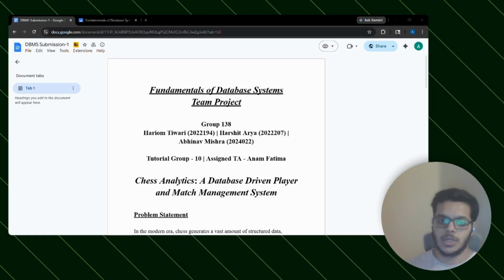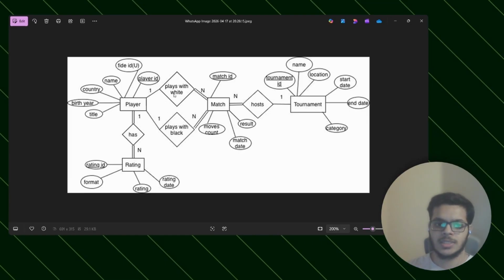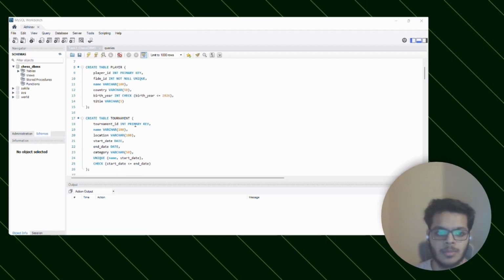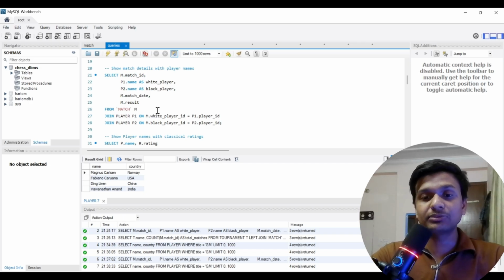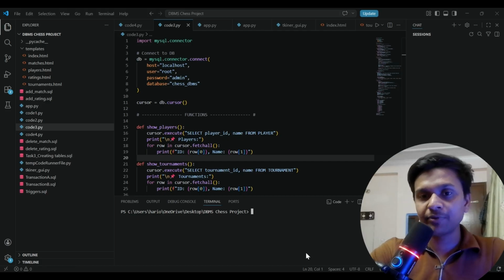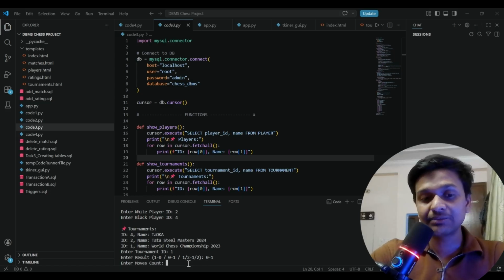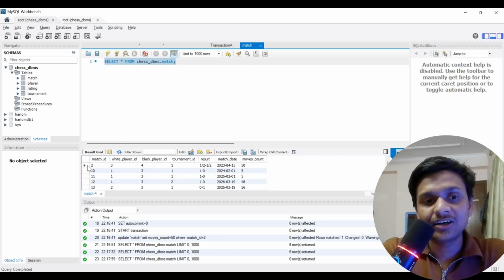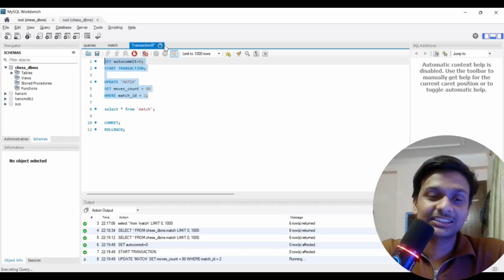DBMS Project | Chess Tournament Management System with Rating Analysis (Tasks 1–6)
This video presents our complete DBMS project titled “Design and Implementation of a Chess Tournament Database Management System with Rating Analysis.”

The project demonstrates the design, development, and implementation of a relational database system to manage chess tournaments, players, matches, and ratings efficiently.

🔹 Key Features Covered:
• Conceptual and Relational Database Design
• Schema Creation with Constraints and Indexes
• SQL Queries (Basic to Advanced)
• Application Development using Python & MySQL
• Implementation of Triggers for Data Integrity
• Transaction Handling and Conflict Management (ACID Properties)

🔹 Technologies Used:
• MySQL
• Python (MySQL Connector)
• SQL (Joins, Aggregation, Subqueries, CTEs)

This project ensures data consistency, integrity, and efficient database operations for managing real-world tournament scenarios.

📌 Note: This video covers all six tasks as required in the DBMS project submission guidelines.